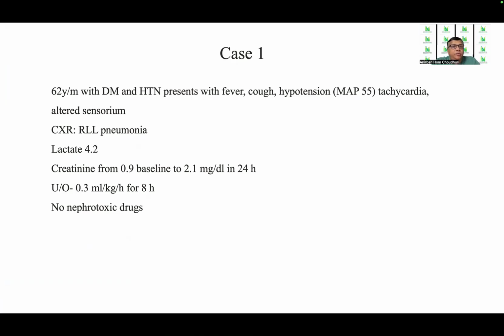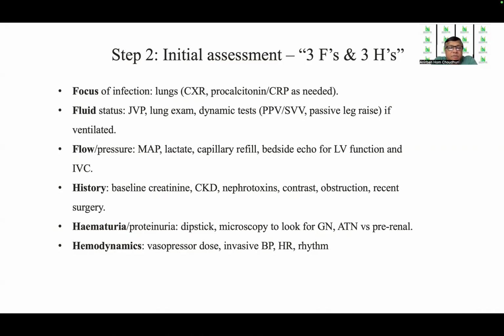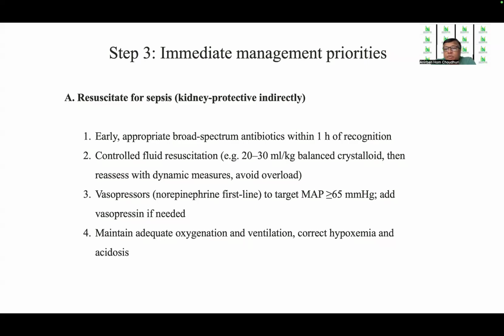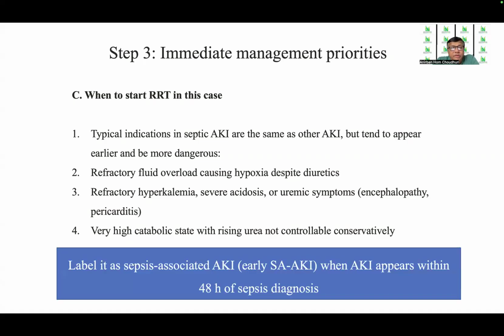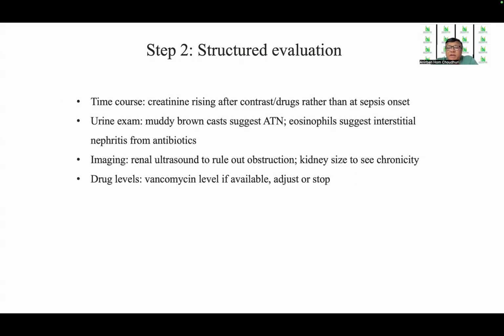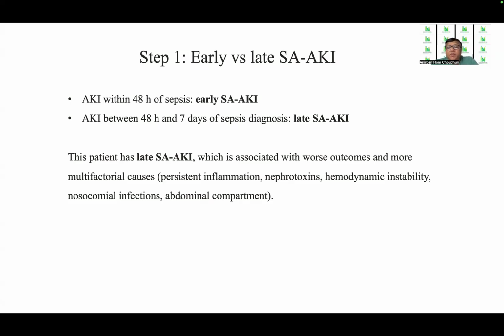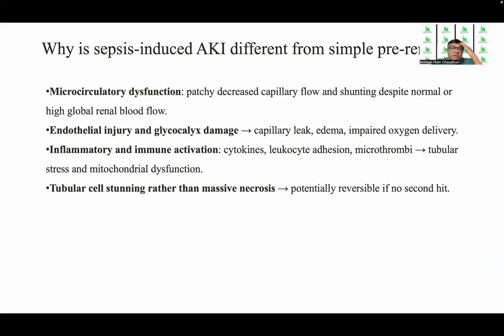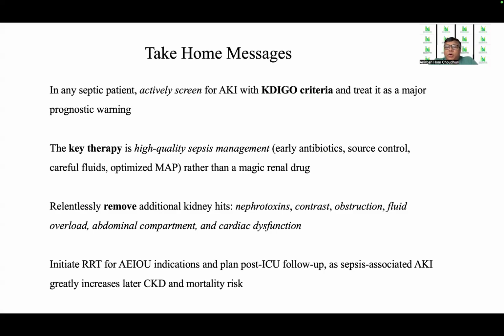Sepsis associated AKI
Sepsis associated AKI needs early detection and aggressive management to prevent progression to CKD and high mortality. Besides targeting sepsis, it is essential also to prevent nephrotoxins, contrast, heart failure, abdomen compartment etc. to achieve good outcome.